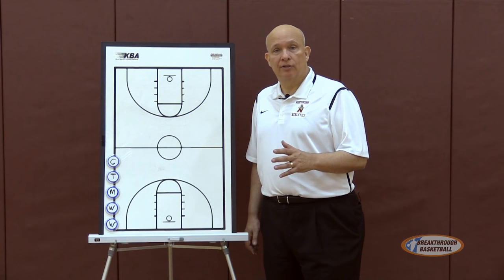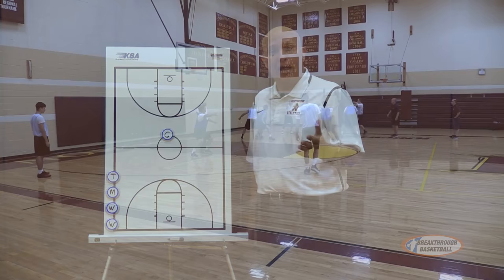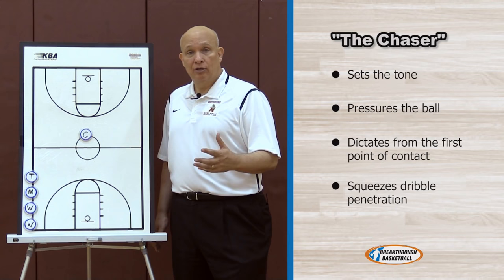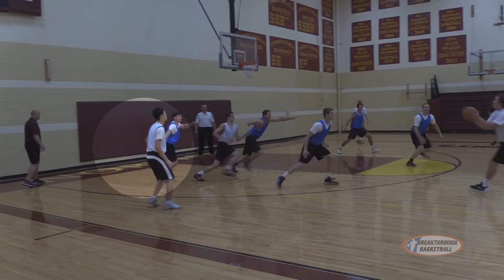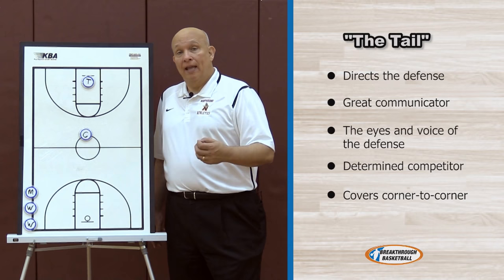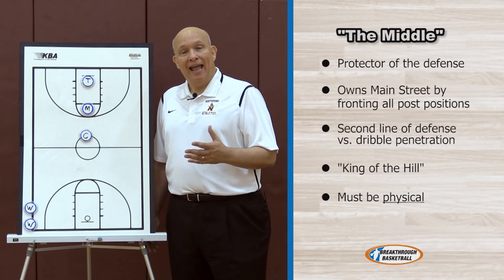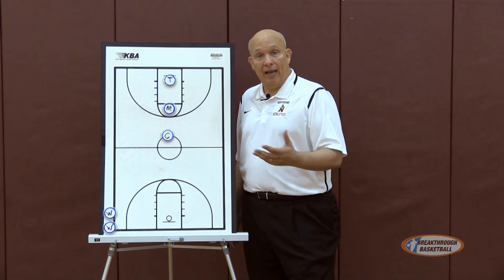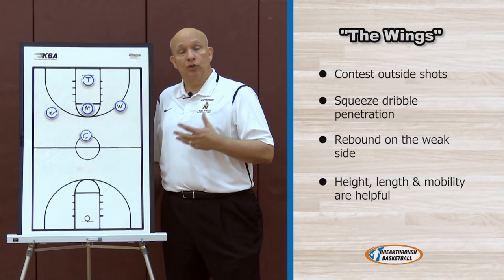The 1-3-1 Zone Defense - Positions & Coverage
Coach Will Rey explains the importance of assigning players to the correct positions in the 1-3-1 defense, how to assign position, player responsibilities, and basic rotations.

For more 1-3-1 drills, variations, and step by step teaching details., check out the 31 Defense With Will Rey -- DVD 2-Pack & eBook: